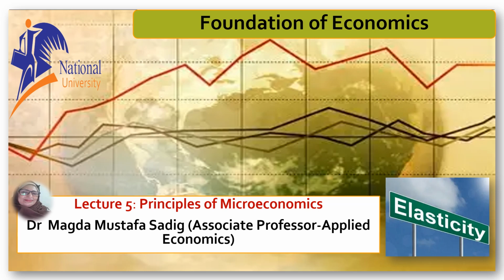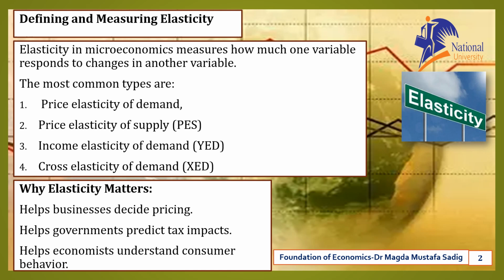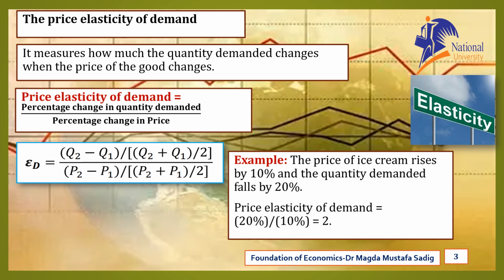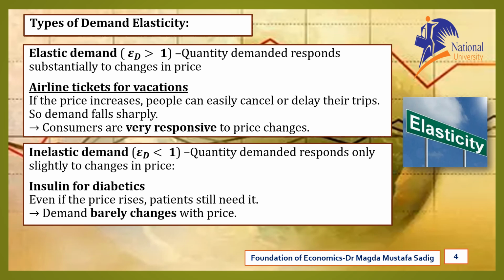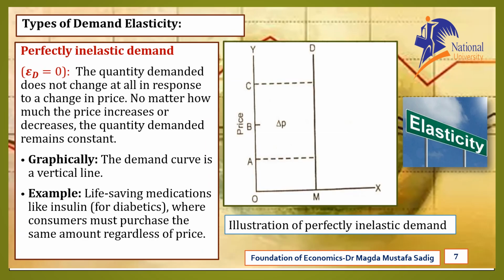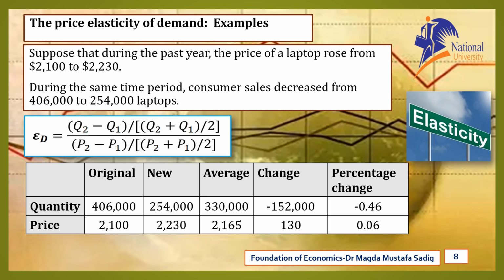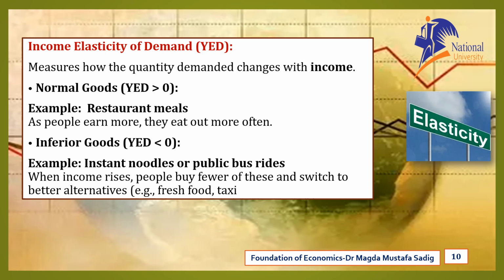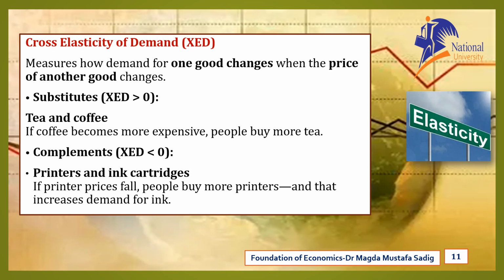Foundation of Economics lect 5 pptx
Join Dr. Magda Mustafa Sadig in this inspiring and easy-to-follow introduction to the Foundations of Economics, designed especially for beginners and non-economists. This video aims to empower learners with a solid understanding of basic economic principles that shape the world around us.